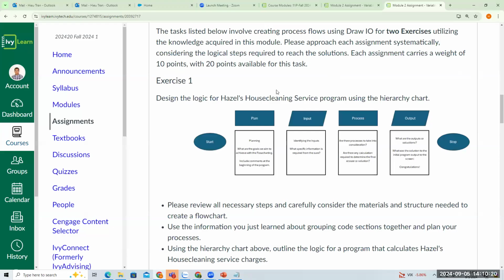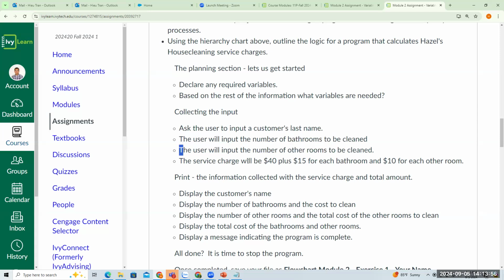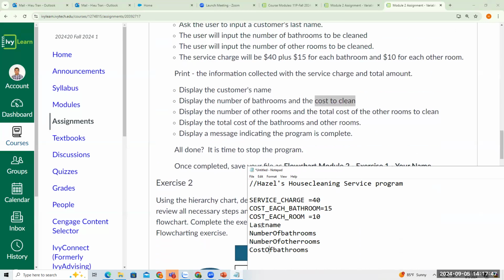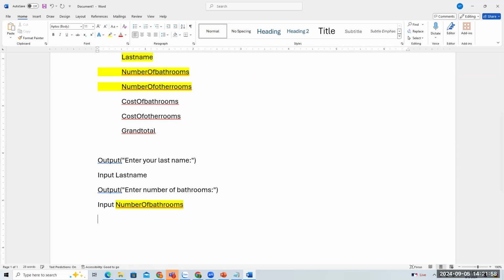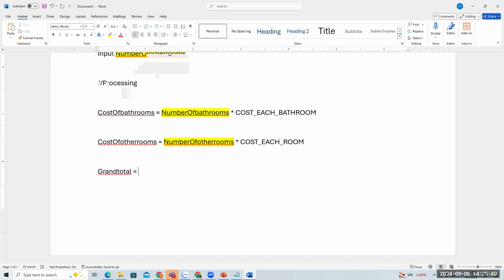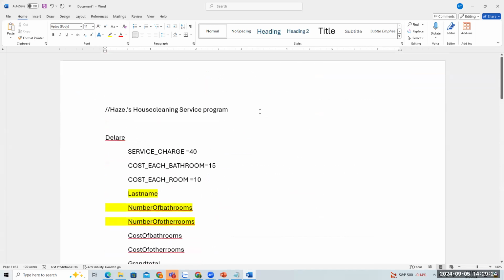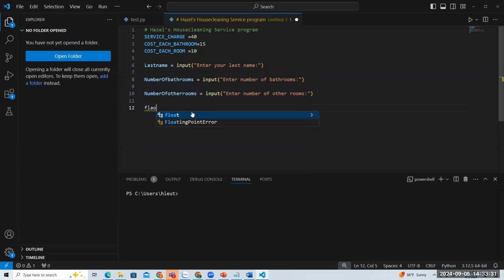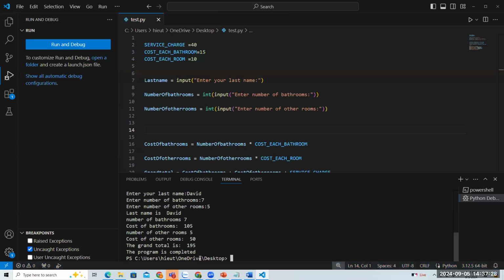SDEV 120: Pseudo Code: Planning, Getting Input, Processing and Outputting. Convert Python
Tutorial for SDEV 120 class, Ivy Tech Community College, Lafayette